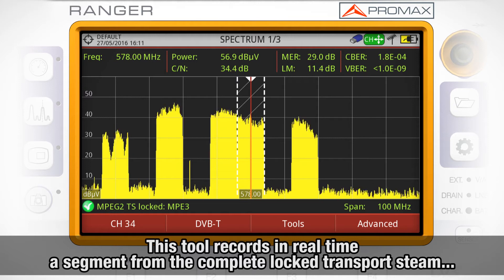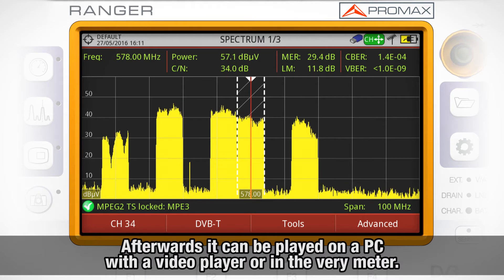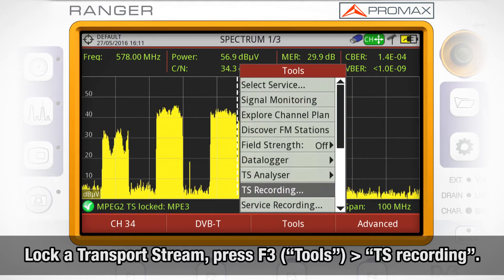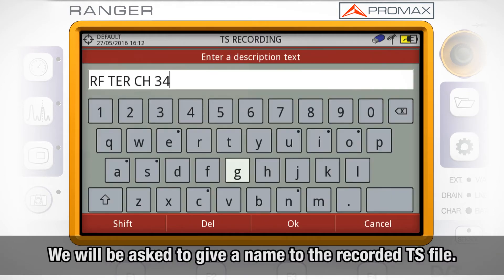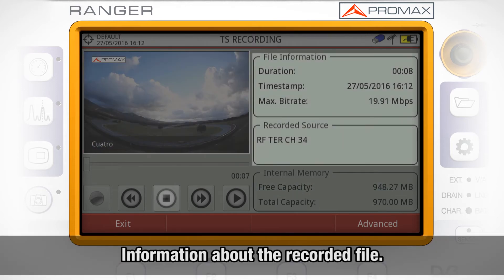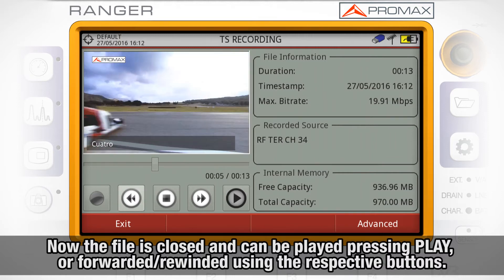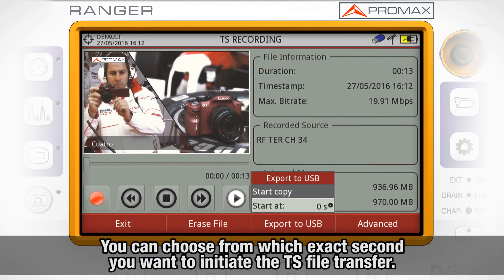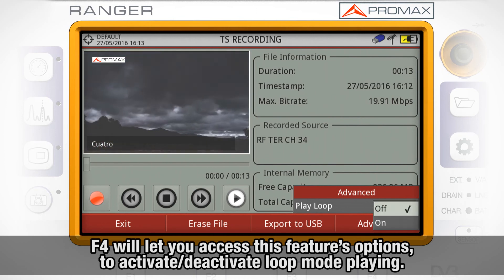RANGER analyzers tutorial: [24] Transport stream recording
How to record a transport stream into the internal memory to analize it.